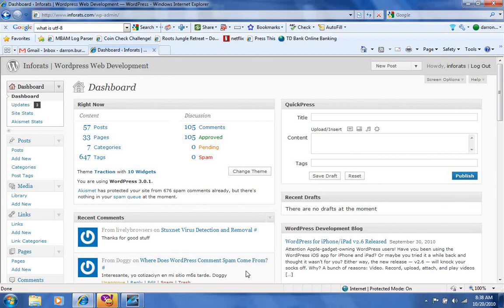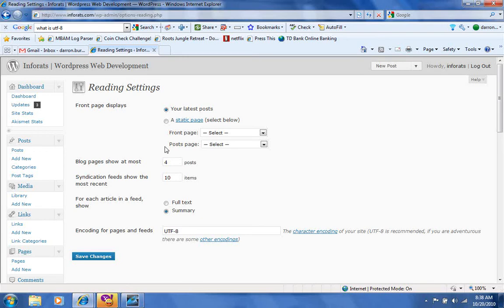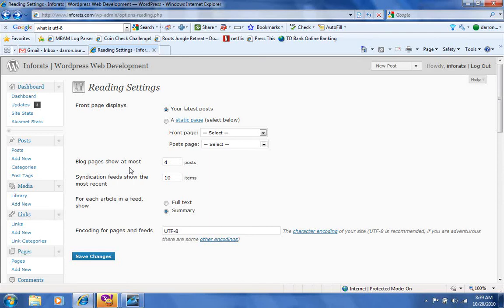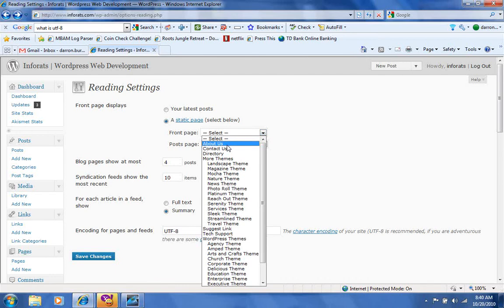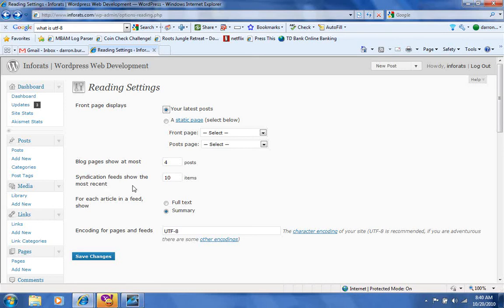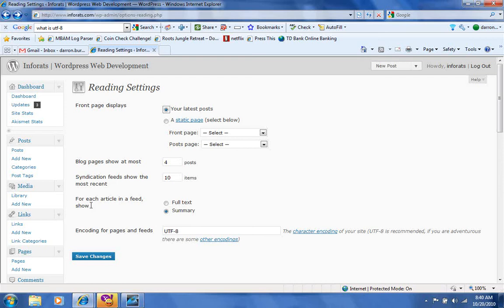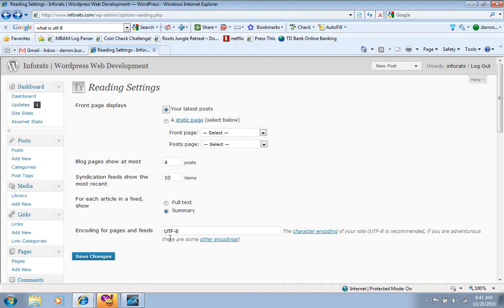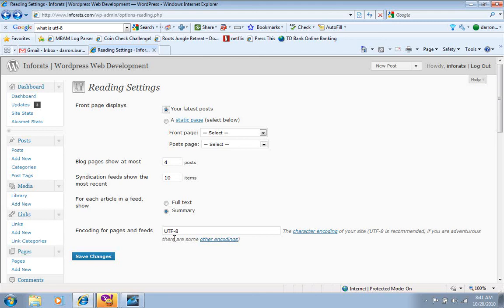wordpress reading settings.wmv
WordPress Video Tutorial Short on the Reading Settings in the control panel